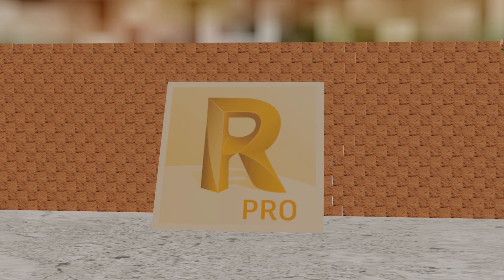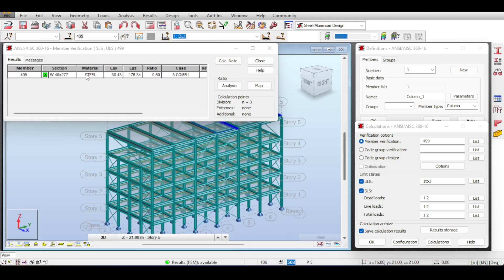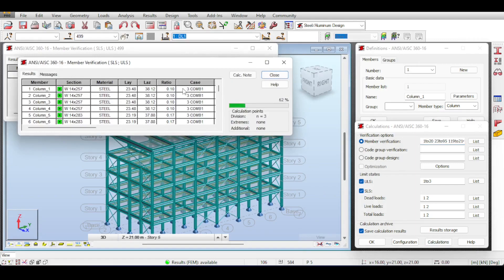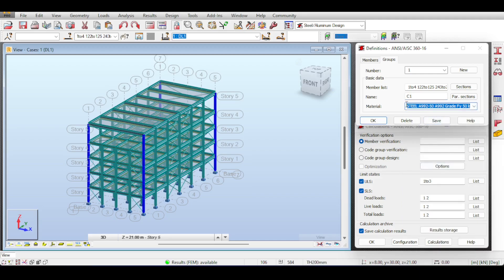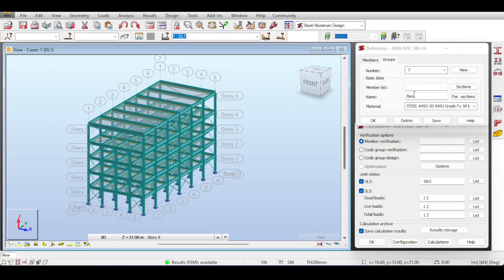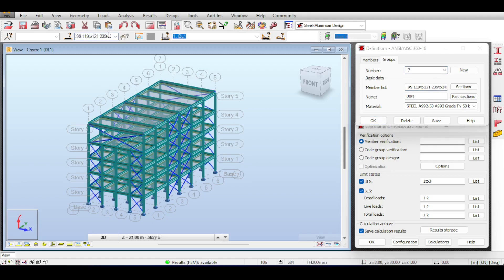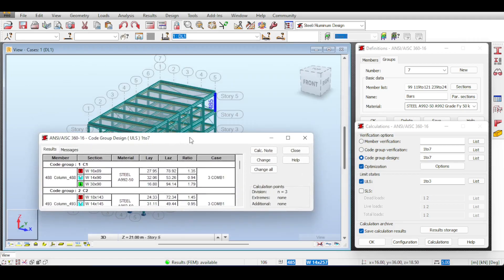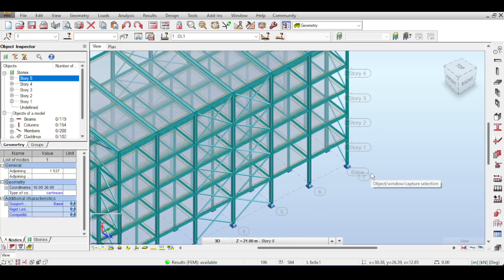Designing Members in a Simple Steel Structure using Autodesk Robot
In this video, we'll explore the process of designing members in a simple steel structure using Autodesk Robot. We'll cover the basics of member design, including the different types of loads that members are subjected to and the design codes and standards that govern their design.

We'll start by discussing the importance of proper modeling and analysis in the design process, and we'll cover the basics of creating a simple steel structure in Autodesk Robot. We'll then dive into the specifics of designing members, including defining the geometry of the members, applying loads, and analyzing the structure using finite element analysis.

We'll provide step-by-step instructions and helpful tips to guide you through the design process, and we'll use real-world examples and case studies to illustrate the concepts and principles discussed.

Whether you're a student, a practicing engineer, or simply interested in the design of steel structures, this video will provide you with valuable insights into the design of members in a simple steel structure using Autodesk Robot.

Timestamps:
0:00 Introduction
0:31 The Design GUI
1:23 Member Verification
4:06 Detecting and Understanding Failures
4:59 Defining Member Groups
8:47 Quick Groups Check
9:19 Code Group Verification
10:35 Code Group Design
14:02 Outro